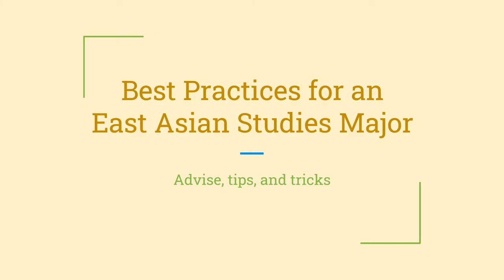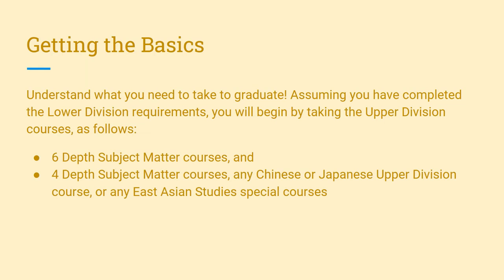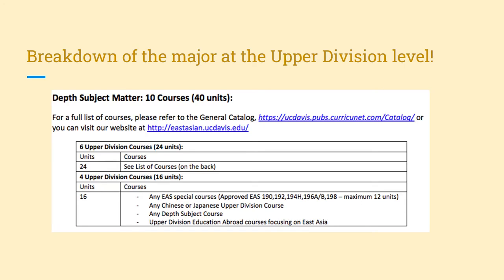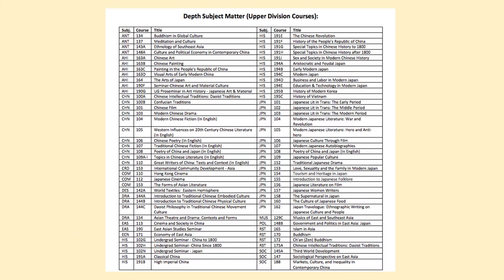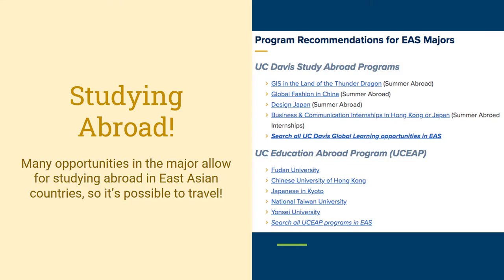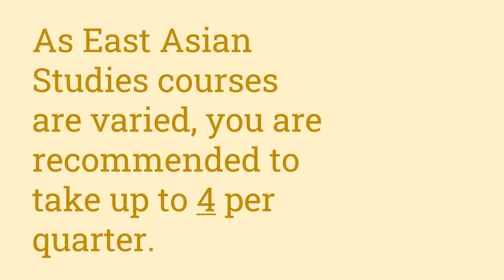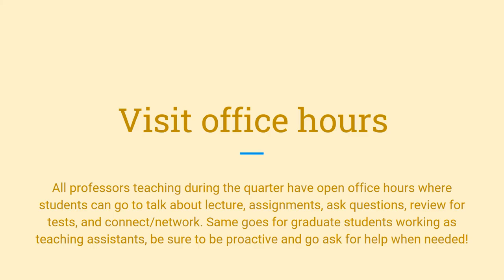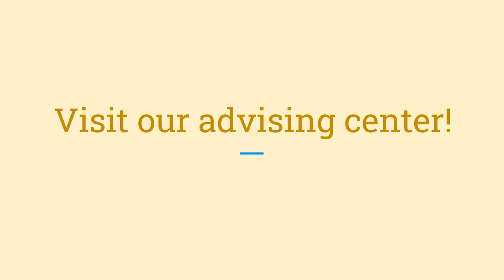East Asian Studies Major 101